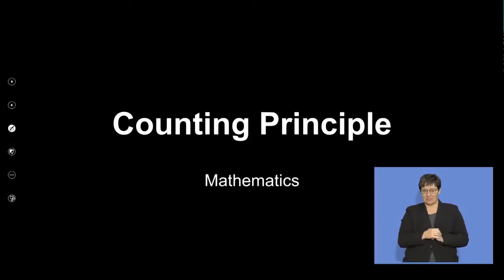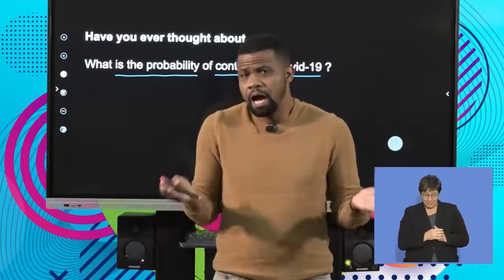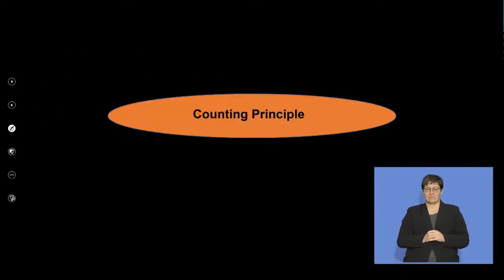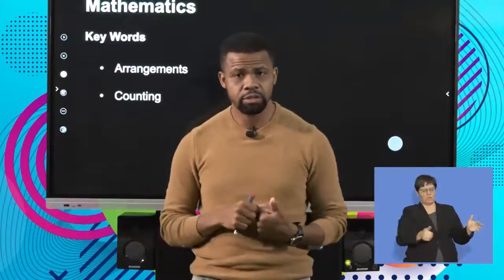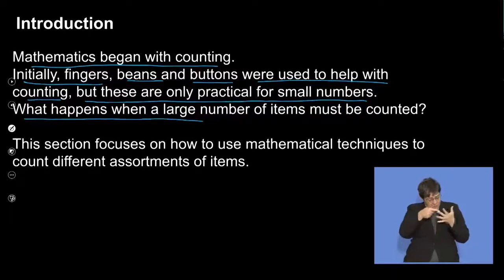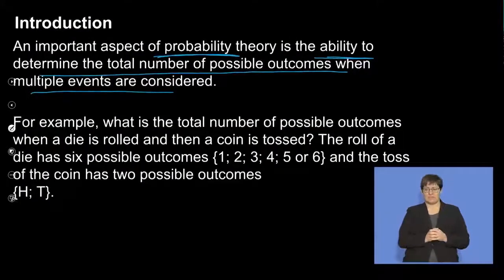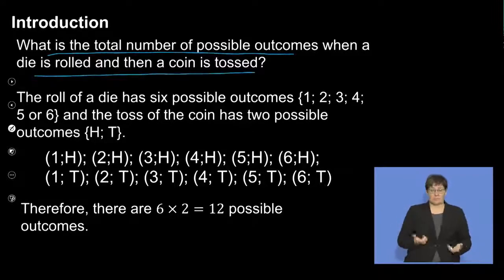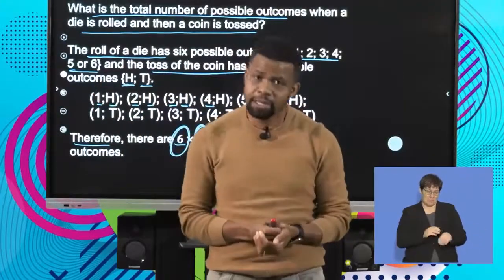Maths Grd 12 Counting Principle S1